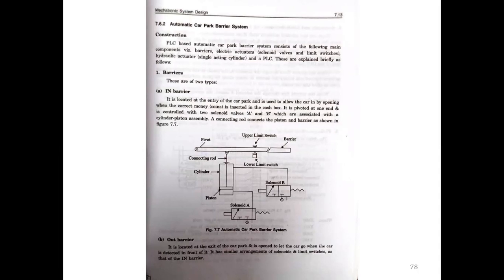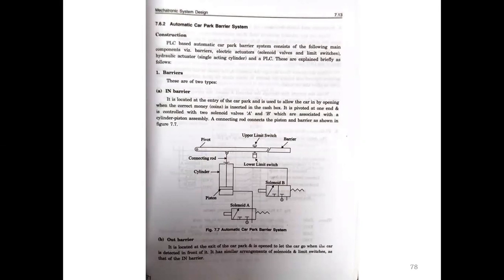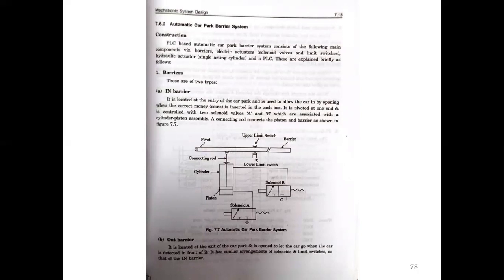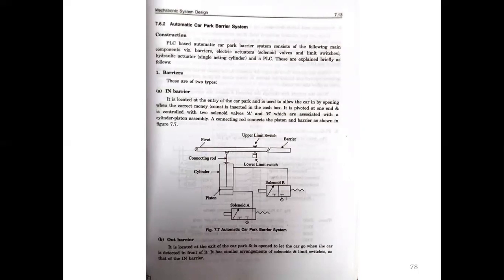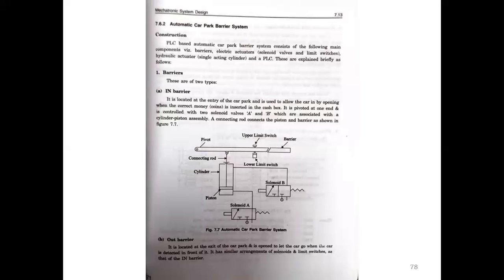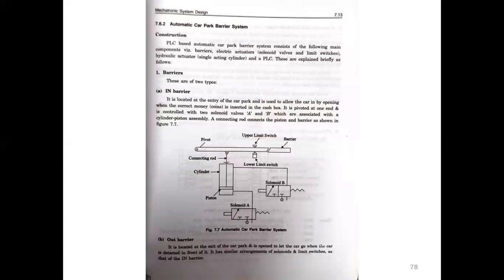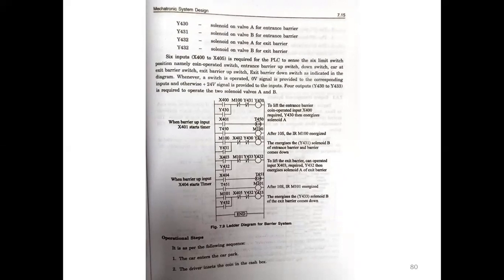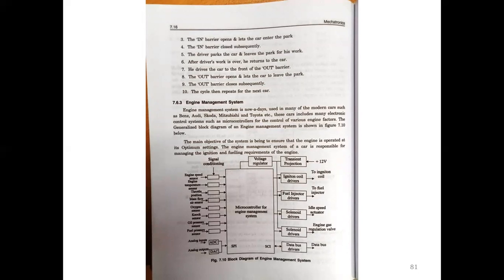MAMSE Mech Mecht Unit 5 Ch 06